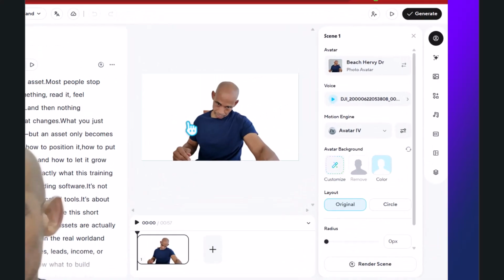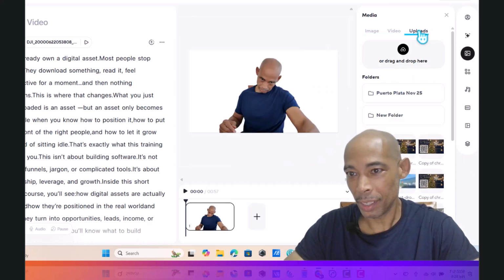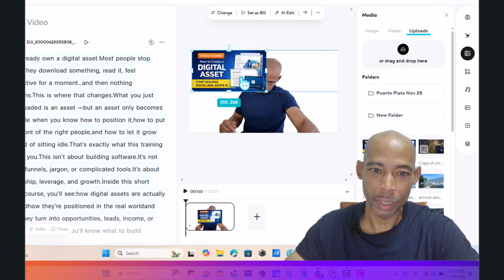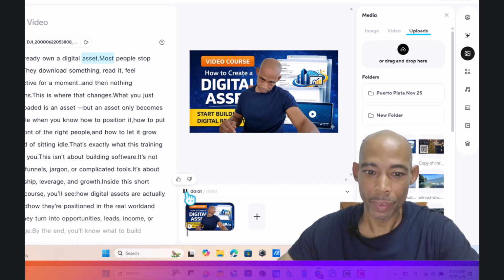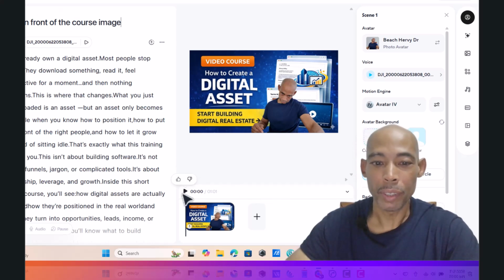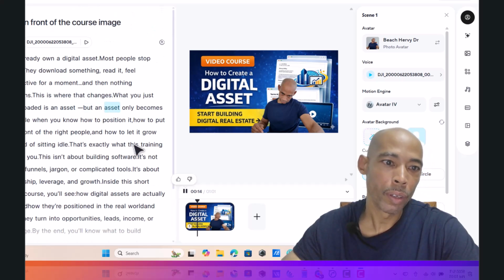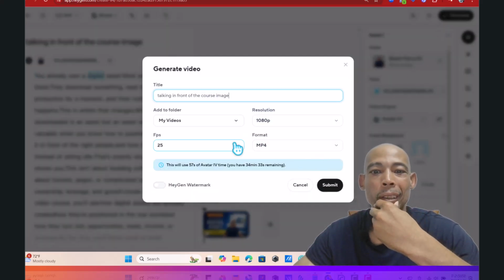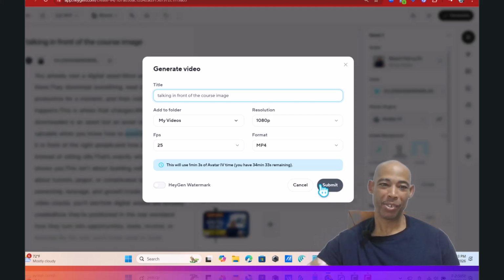How to Put a Background Behind Your HeyGen Avatar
🚀 Ready to grow your business smarter, not harder?
Welcome to Small Business Growth, where we break down powerful tools like ChatGPT, AI voice agents, automation, and local app development to help you:

✅ Save time
✅ Get more customers
✅ Make more money
✅ Build smarter systems for your business

🧠 Whether you're a solo entrepreneur, local service provider, or side hustler—this channel is your go-to source for practical, no-fluff strategies that actually work.

🎯 We cover:

Small business growth tactics

Local vibe coding & local apps

Systems thinking for entrepreneurs

Client attraction & automation

Prompting, marketing, and digital tools

💬 Popular with:

Carpet Installers

Deck Builders

Barbers

Public Speakers

Local service pros building smarter businesses

🛠 AI Tools, Automation & Recommendations

These are the tools I personally use or recommend to build, grow, and automate online.

📸 My Cameras & Gear (Amazon Links)

🔸 GoPro Hero Action Camera

🔸 DJI RC 2 Remote

🔸 DJI Mini Neo Drone

🔸 BlueParrott Headset (Truckers' Fav)

📌 HASHTAGS (For Visibility & SEO)
This easy tutorial shows you how to remove a background from an image using editing software, a crucial step for clean graphic design. Learn how to use a canva background remover to enhance your photo editing skills. This simple background remover method will help you how to edit images efficiently for all your content needs.